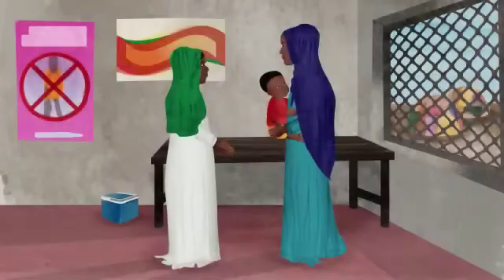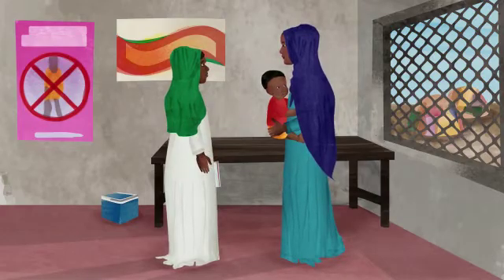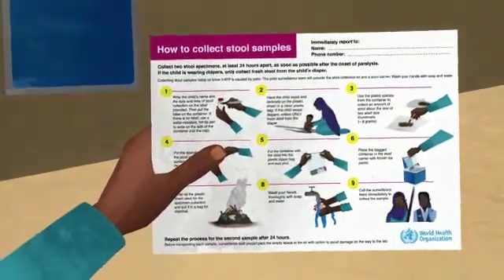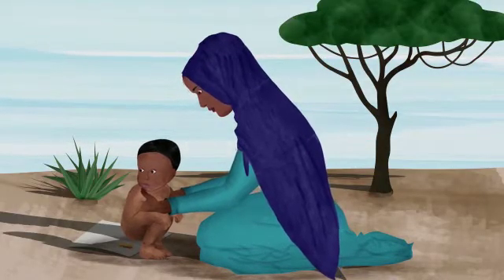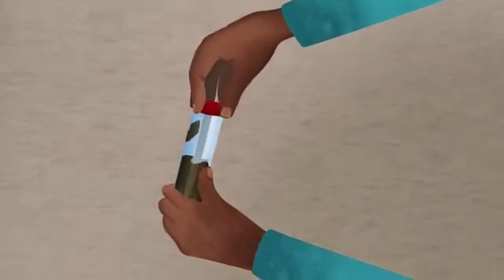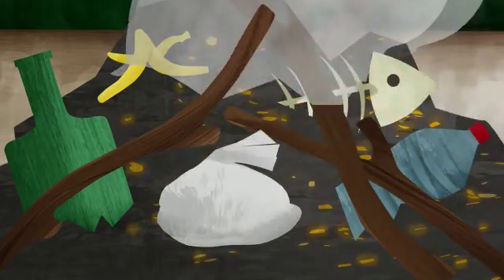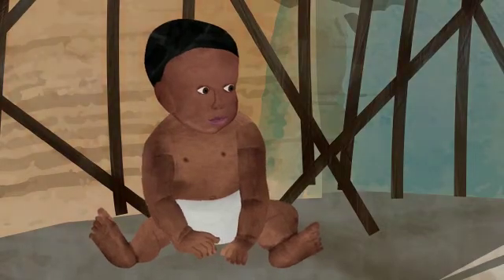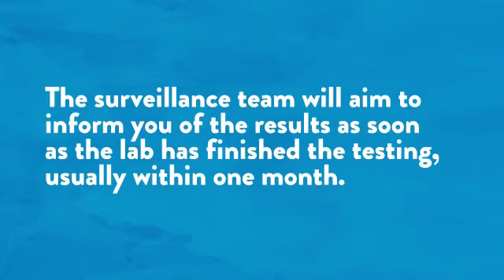How to collect a stool sample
This English-language animation shows parents and health workers how to collect a stool sample in a less-developed setting and with low-literacy audiences. The animation is part of a suite of tools for African audiences (Somalia and Djibouti in EMR) designed to improve surveillance for acute flaccid paralysis (AFP), the main symptom of polio. In the context of AFP surveillance, two stool samples are collected from any child with AFP in order to rule out polio. Stool samples are also collected from the close playmates (contacts) of children with AFP, and sometimes from healthy children as a way to detect the presence of poliovirus in a community. The video is also available in Somali.